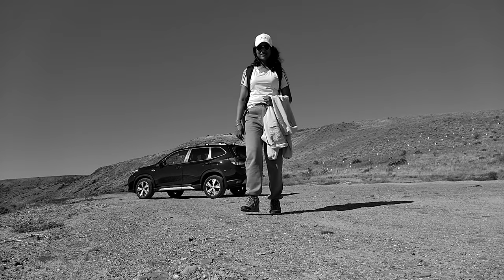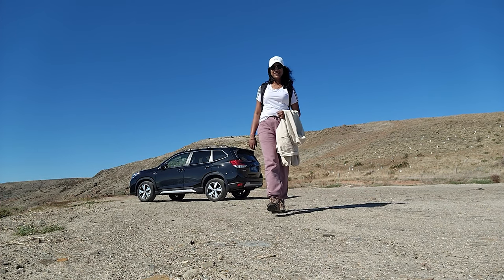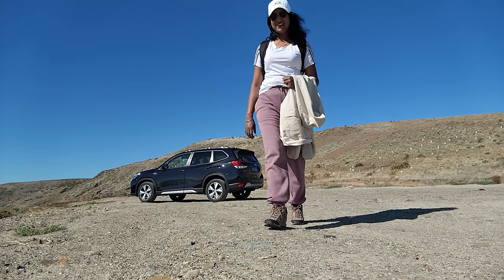Cape Jervis - Gateway to Kangaroo Island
Cape Jervis is a town in South Australia located near the western tip of Fleurieu Peninsula. It overlooks the coastline adjoining Gulf St Vincent, Investigator Strait and Backstairs Passage. It also overlooks the Cape Jervis Lighthouse and the port that is used by Kangaroo Island SeaLink company who operates the ferry service to Kangaroo Island.

Q.Do you know which is the best beach in Australia?
A. Stokes Bay, Kangaroo Island, South Australia
South Australia has claimed the Best Australian Beach title for the first time in 2023.

What are the attractions in Cape Jervis:
1. Cape Jervis Jetty
2. Cape Jervis Lighthouse   It was first lit on 10 August 1871. In 1972, the original tower was replaced by a new tower. The modern lighthouse was built in 1972 and is a white concrete building that is easily recognizable due to its unique shape.
3. Morgan Beach
4. Heysen Trail starting point – it is a walking track of 1,200 kilometres length which finishes at Parachilna Gorge in the Flinders Ranges.
5. Deep Creek Conservation Park, is located less than half an hour from the town and boasts incredible hiking routes, breath-taking wildlife encounters, and stunning rural views. Here you will discover western grey kangaroos and a variety of native wildlife
6. Throughout the Fleurieu Peninsula there are tonnes of tiny towns that host colourful local markets. Each weekend, country markets draw in tourists and locals alike with their homemade jams, fresh vegetables, and handmade trinkets. Cape Jervis’s very own community market is held on the second Sunday of every month with locals selling handmade crafts, and fresh seafood.
7. Cape Jervis is renowned for being the gateway to some of Australia’s best wine regions, which means the restaurants in town serve up a delectable selection. If that’s not enough, you can venture out to some of the surrounding wineries and vineyards that pepper the countryside. After a 45-minute passage to Kangaroo Island, an emerging wine region in Australia, head to one of the many wineries on land, such as Bay of Shoals. Here at their cellar door, visitors can sample wine varietals such as Riesling and Shiraz.
8. Activities to do in Cape Jervis: Scuba & Snorkelling, Swim with Dolphins , Boat Tours, Waterskiing & Jetskiing , Fishing Charters & Tours

To get to Kangaroo Island you have to travel through Cape Jervis-through the port that is used by Kangaroo Island SeaLink who operates the ferry service to  Kangaroo Island. From the town you can take a ferry across the small stretch of water to the island. Expect to see sea lions, kangaroos, koalas and other native species, as well as a backdrop of pristine beaches and lush greenery. Kangaroo Island in itself has one of the most ruggedly beautiful landscapes in Australia. It’s a small island that is authentic, and not crowded with tourists. It’s perfect for families as well as adventure seekers with a lot to do on the island such as kayaking, walking trails and a trip to Seal Bay.
Located on Kangaroo Island's north coast, Stokes Bay is family friendly and features a tidal swimming pool perfect for snorkelling.